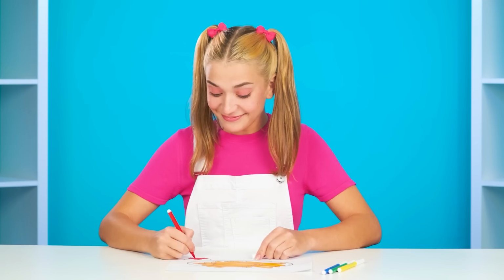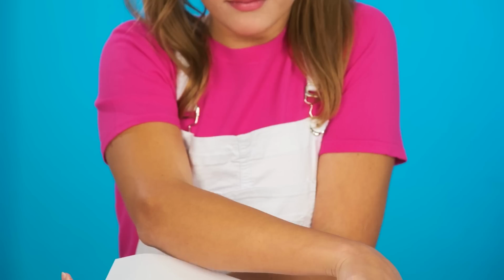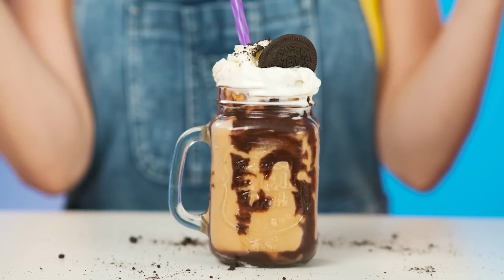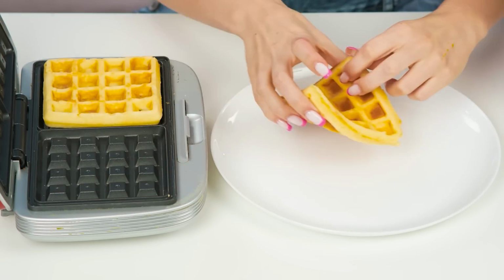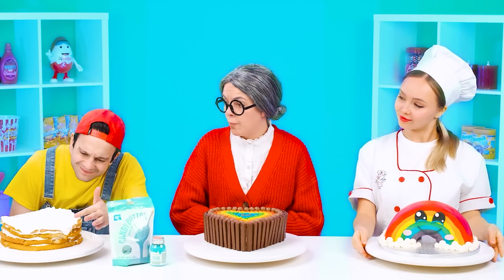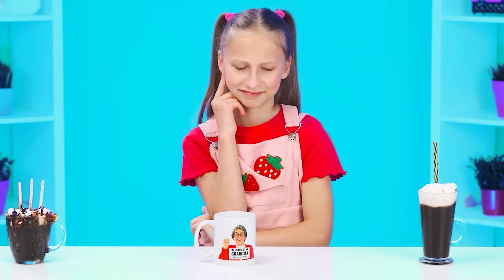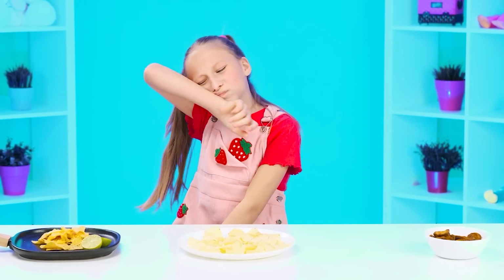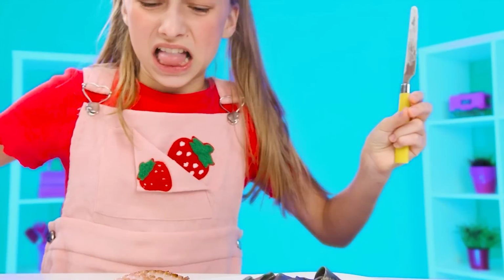Me vs Grandma Cooking Challenge | Easy Secret Hacks and Gadgets by BaRaDa Challenge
Write in the comments the name of your favorite dish, and maybe next time our heroes will cook it in our next cooking challenge!